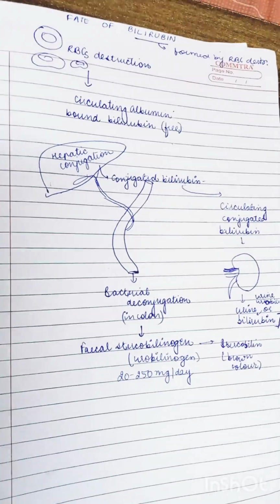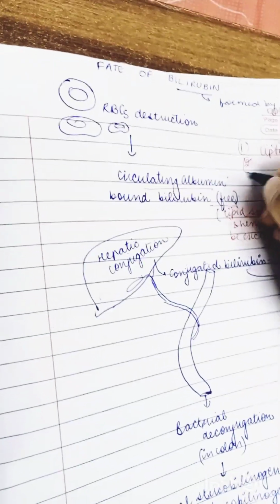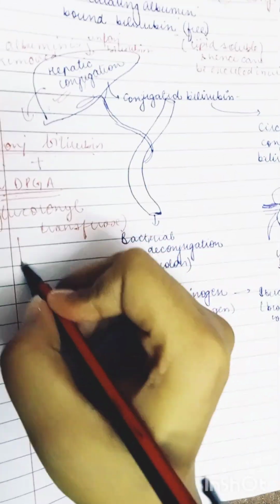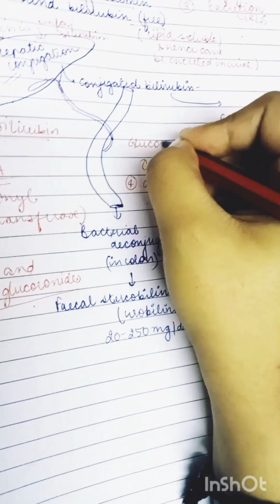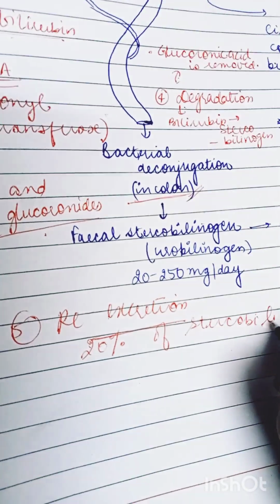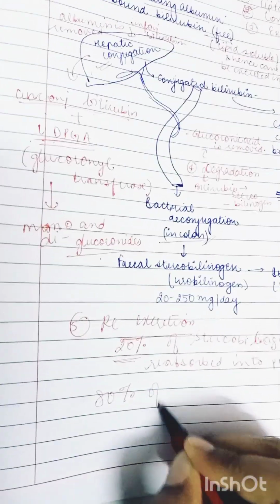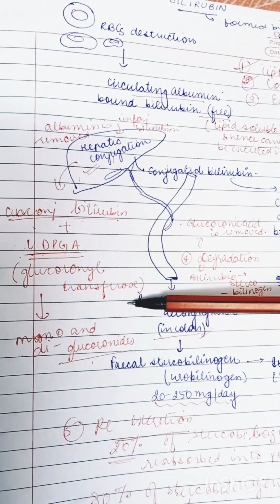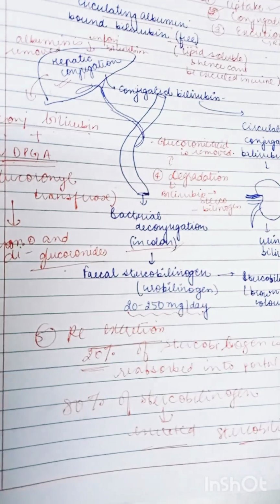Fate of bilirubin explained in 10 mins..learn n revise👍🎯